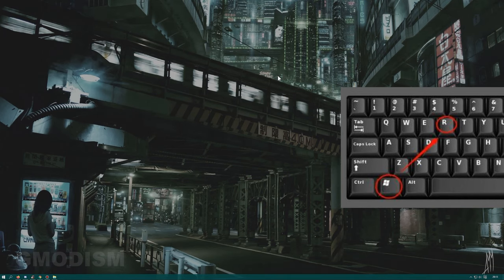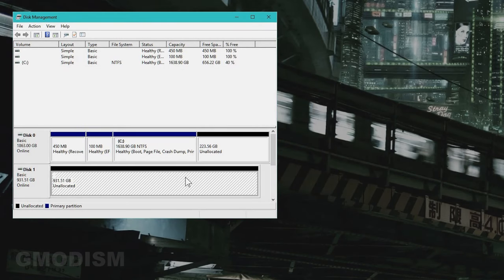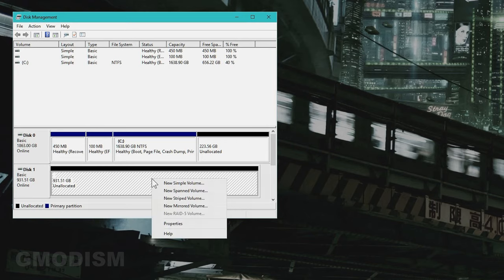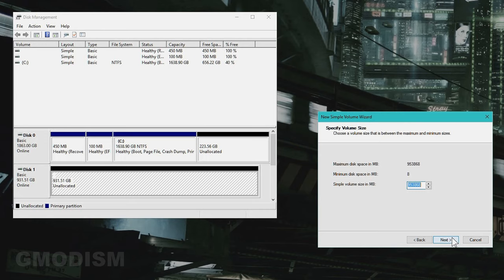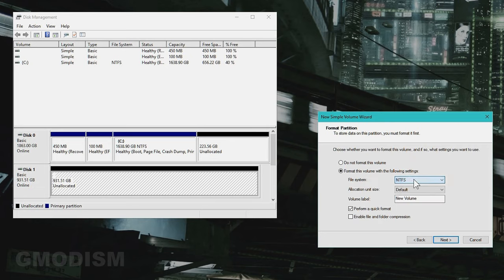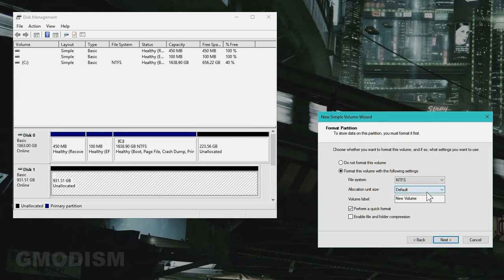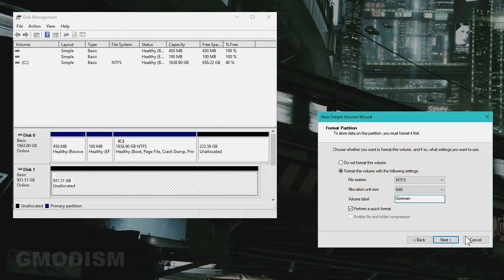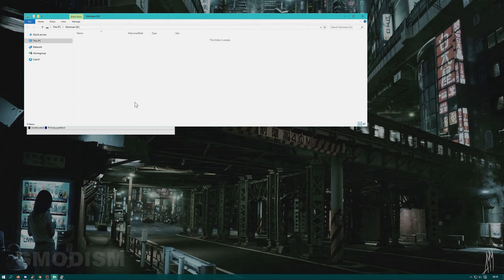How to Create a New Simple Volume in Windows 10 (Set up a new drive tutorial)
How to format a hard drive or ssd by creating a new simple volume in Windows 10 this video explains how to add a new partition on a hard drive that is empty, new or needs reformatting. We show the simple steps on how to create a new volume in a hard drive disk in Windows 10 and explain all the options in detail. Have fun and good luck, hope this tutorial will help you! ;D

Check out EaseUS partition manager software for easier drive management (sponsor)
EaseUS Disk Copy can help you clone SSD to SSD easily (sponsor)

║ CHECK MY OTHER TECH TUTORIALS

Licensed to me according to our agreements.